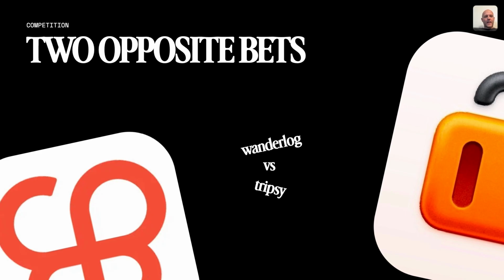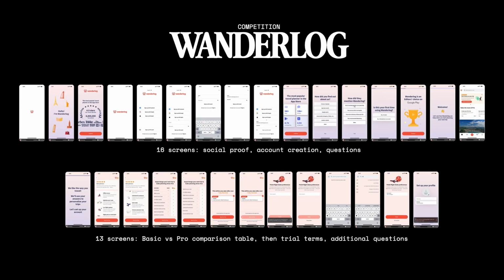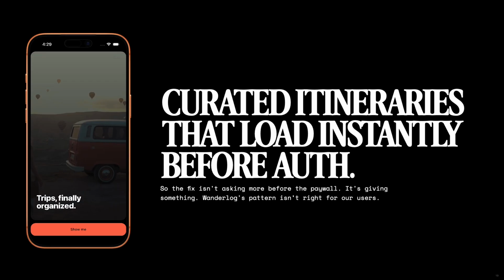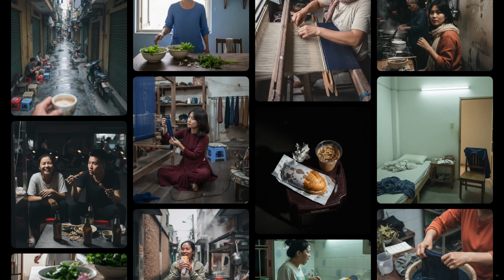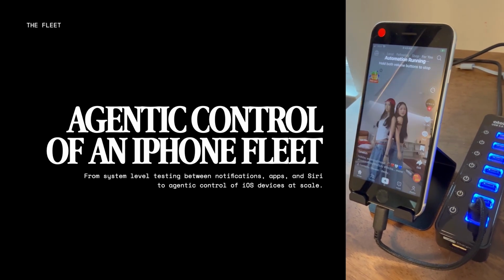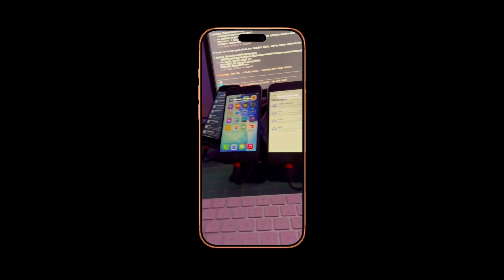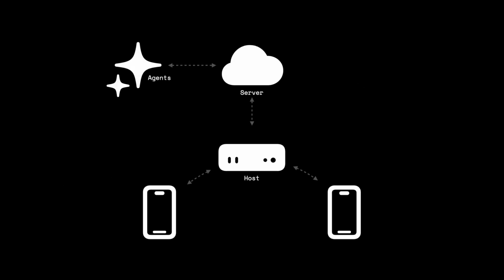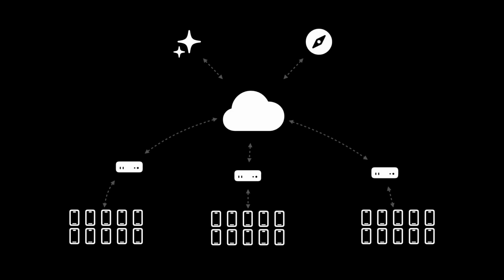22 iPhones on my desk are replacing my entire marketing budget for my iOS app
Takeoff is a travel planner doing about a thousand a month in revenue, with over 5,000 users. This week I turned off every paid acquisition channel it had, two weeks before leaving for Vietnam and finished getting agentic control of the 22 iPhones on my desk that are supposed to replace the acquisition channels.

Also in this one: why the paywall was firing before users had seen a single trip, what Tripsy and Wanderlog do differently at onboarding, and the rebuild that lets someone plan a real trip before I ask for money.

Thirteen weeks, two products, one person, everything public; good numbers and bad ones.

Tools discussed or mentioned:
1. Claude Code
2. MCP Servers
3. Mobbin MCP
4. Paper

Next week: the fleet has to run without me.